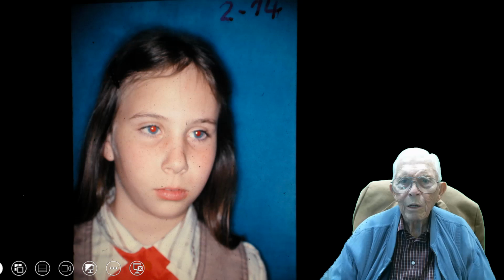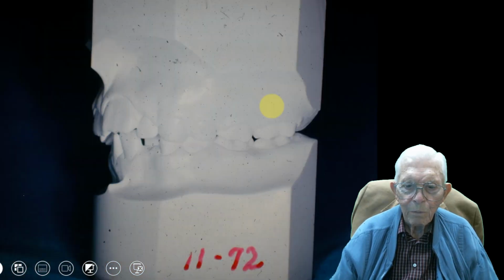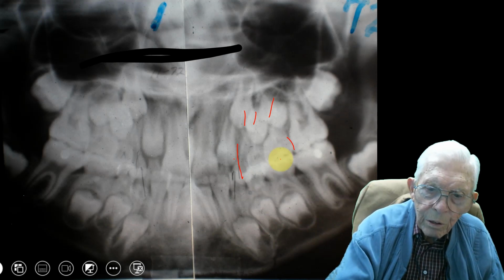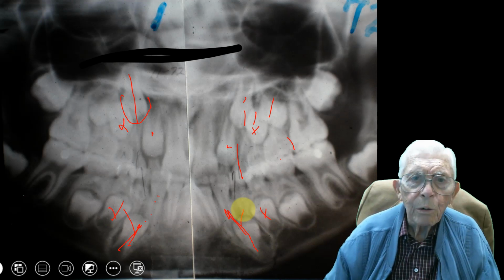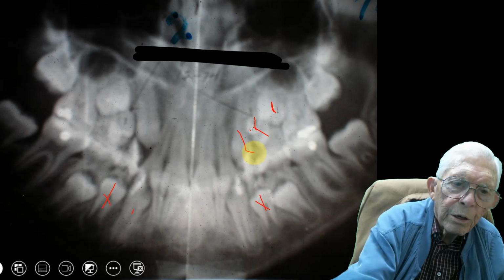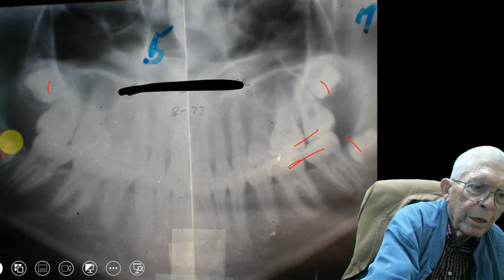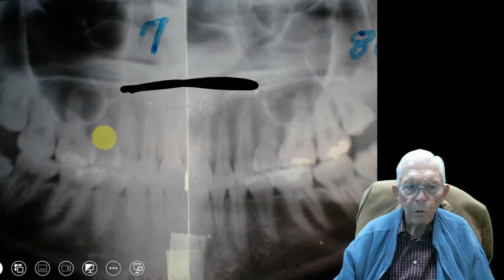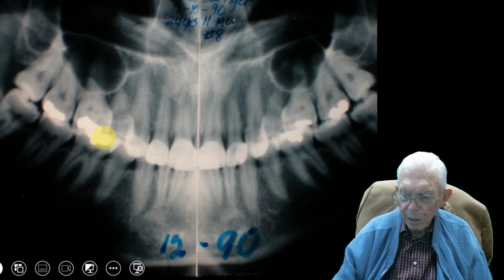Follicular Movement For Extremely Crowded Cases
Watch this video to learn about follicular movement in extremely crowded cases.